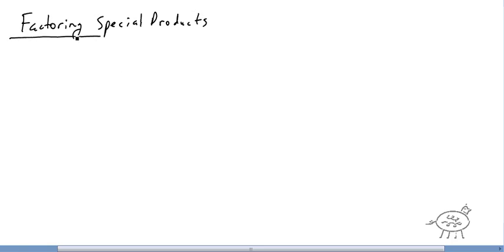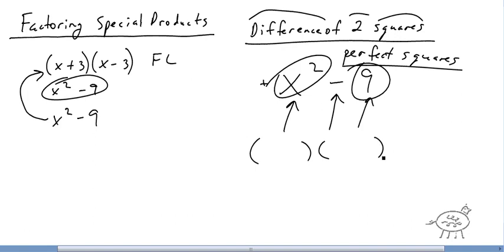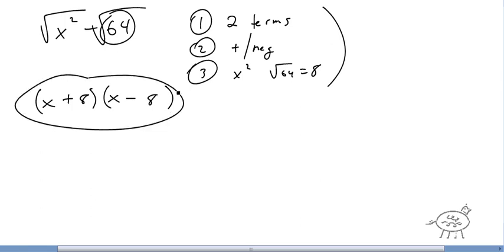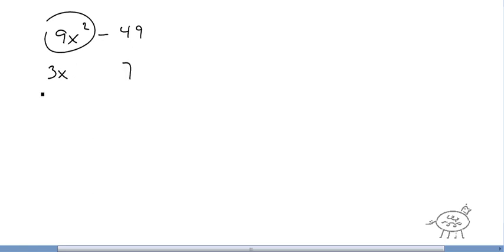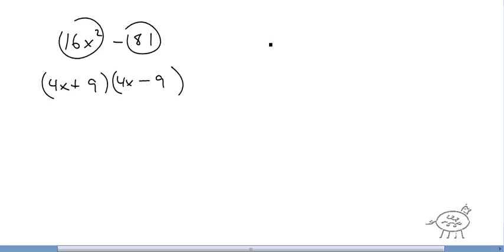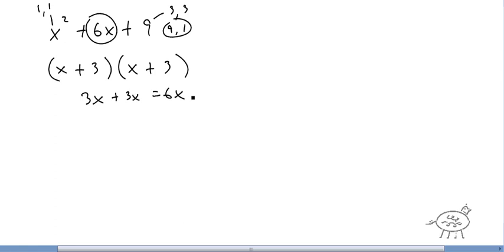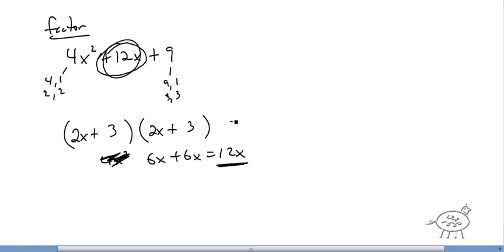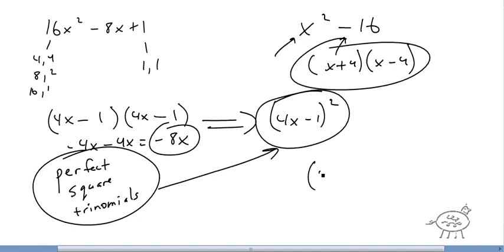M117 Ch9A Factoring Special Products